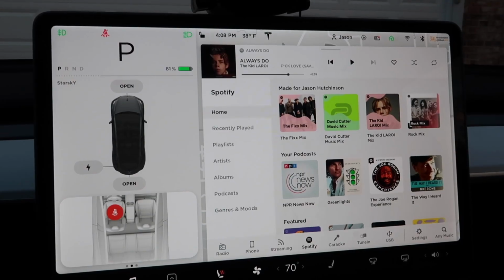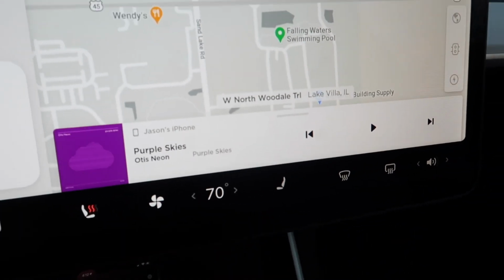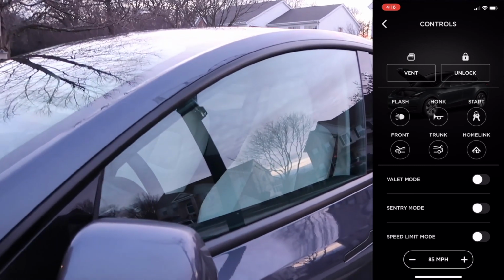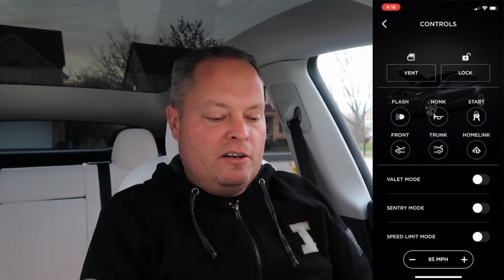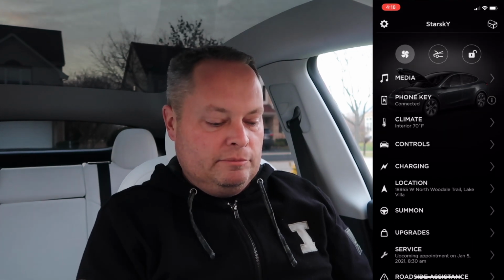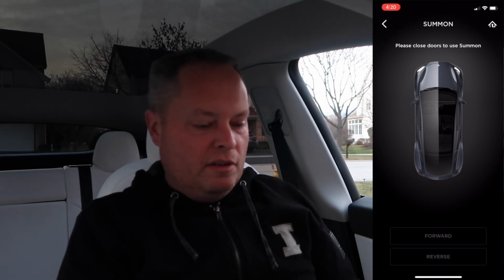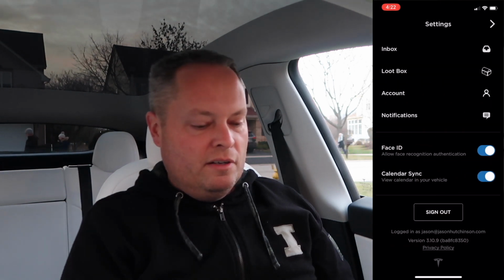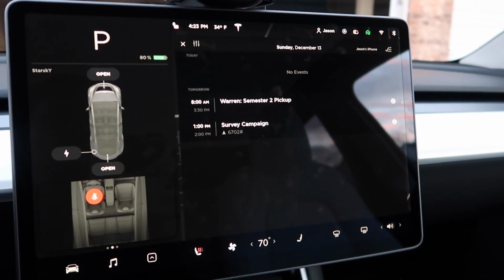2021 Tesla Model Y - Tesla App Walkthrough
A complete walkthrough of smartphone integration, including the Tesla App, with my 2021 Tesla Model Y.